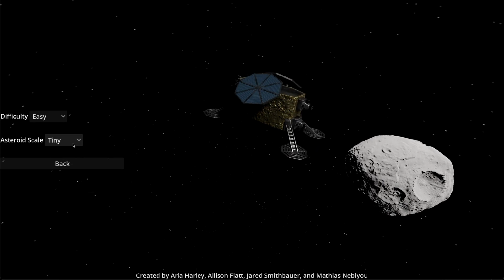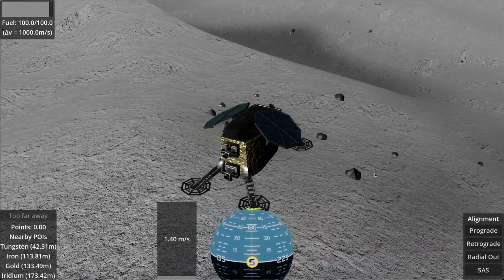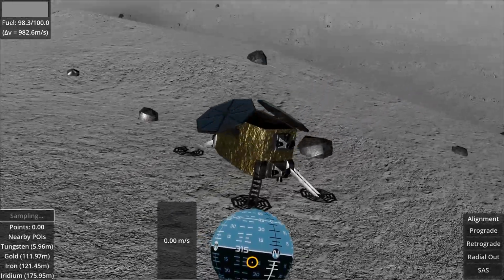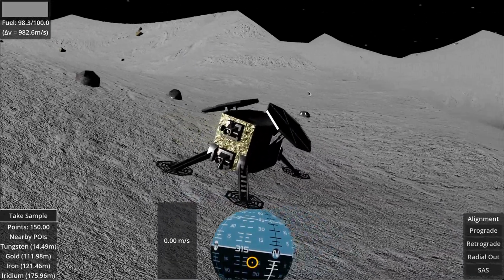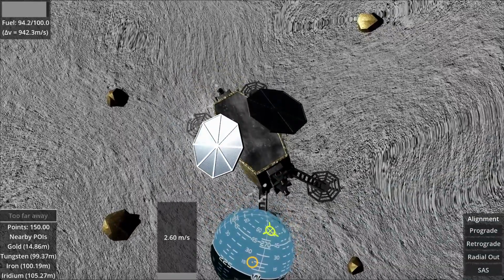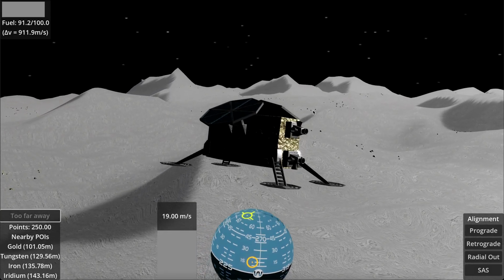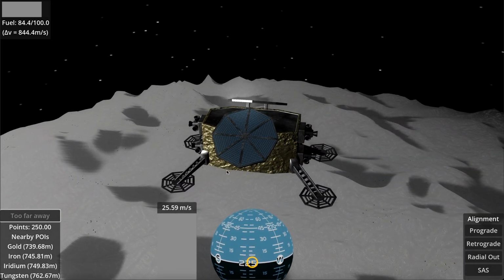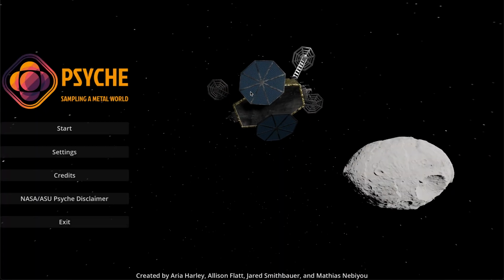M-Type Asteroid Sampling Simulator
Dr. Shahid Hussain, faculty adviser
Team:
James Harley, Allison Flatt, Jared Smithbauer, Mathias Nebiyou